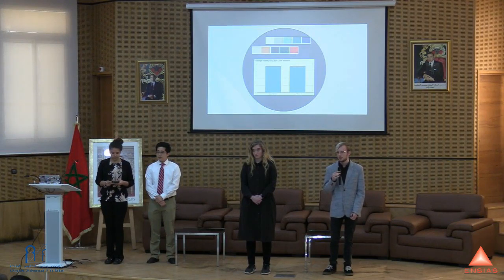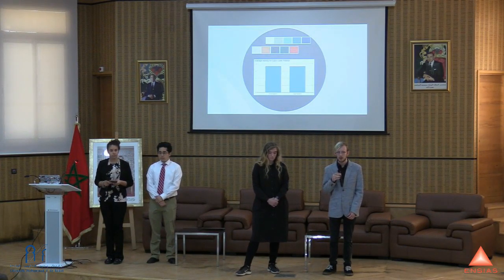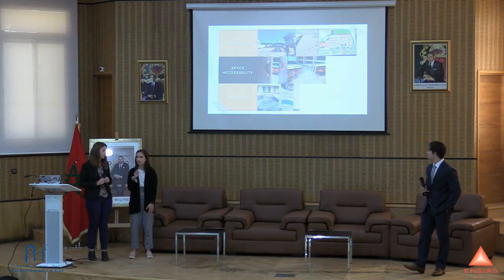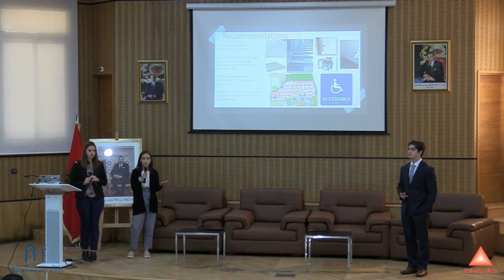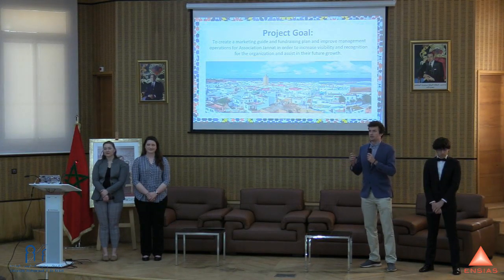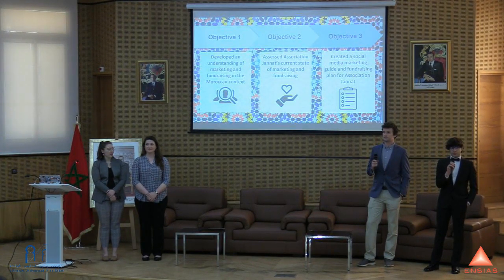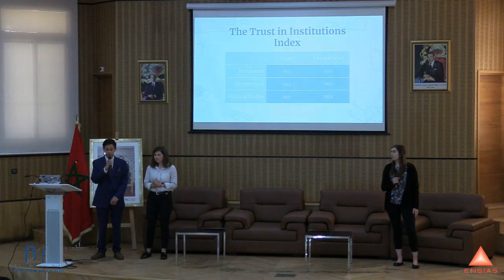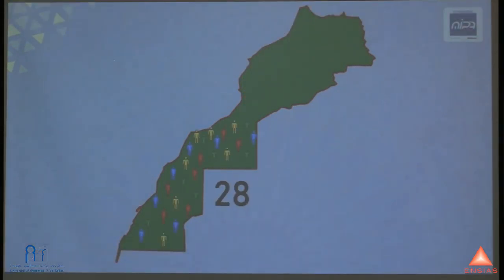WPI Morocco Project Center Final Presentations.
10:00 AM      A Study on Universal User Experience with Universite Internationale de Rabat
10:20 AM      Recommendations to Increase Accessibility at the Faculty of Medicine and Pharmacy in Rabat
10:40 AM      Improving Marketing and Fundraising Operations at Association Jannat
11:00 AM      Civic Engagement with the Moroccan Institute for Policy Analysis
11:20 AM      Developing a Sustainability Plan for Hammams in Morocco with Association Ribat Al Fath
11:40 AM      Project Based Learning with ENSIAS